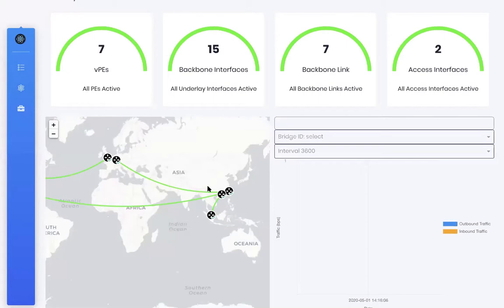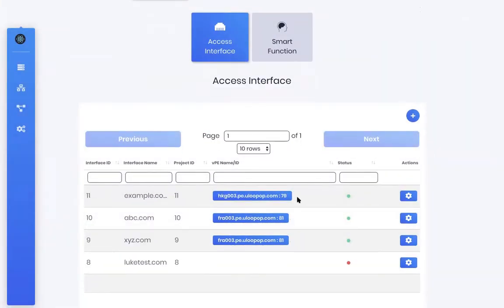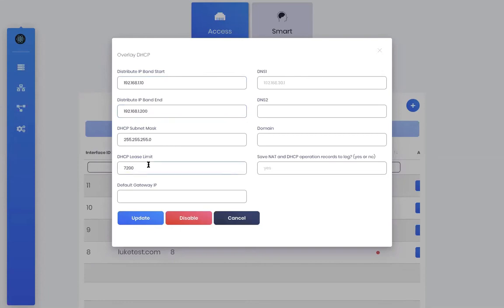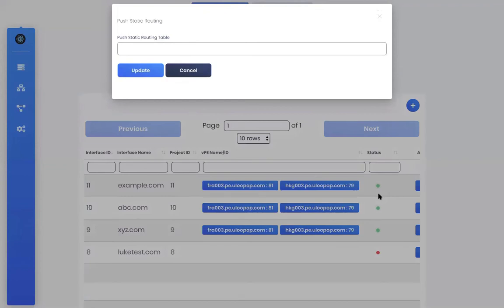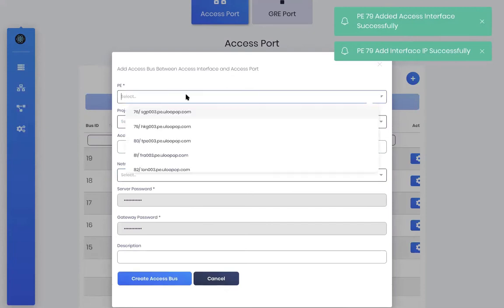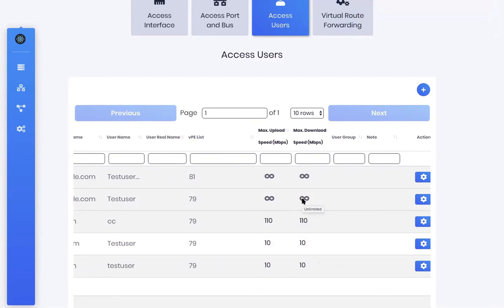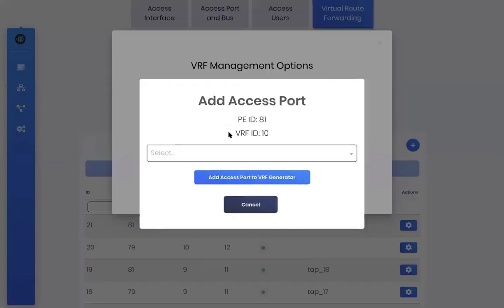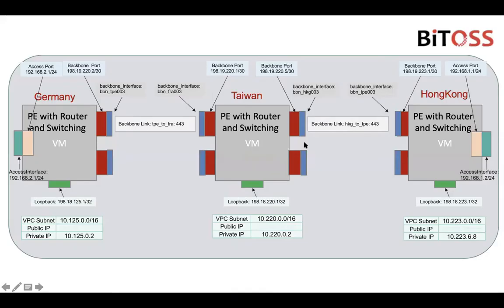SDWAN Access Interface 3.3